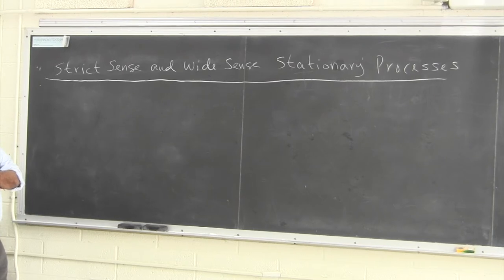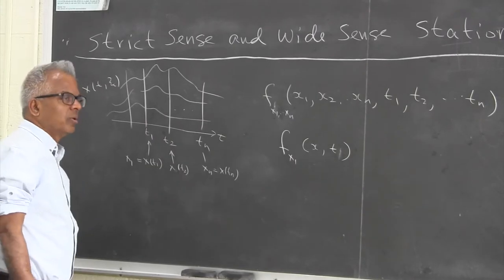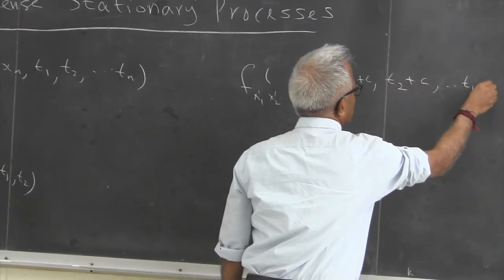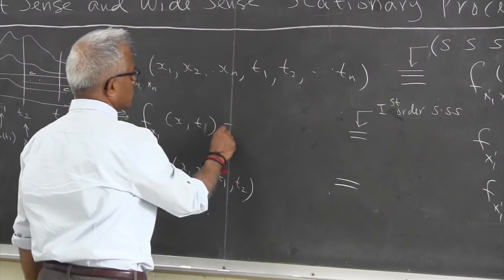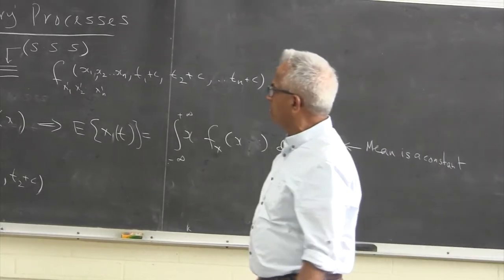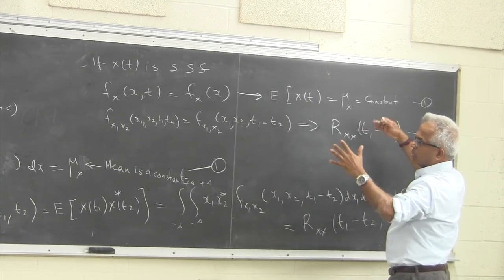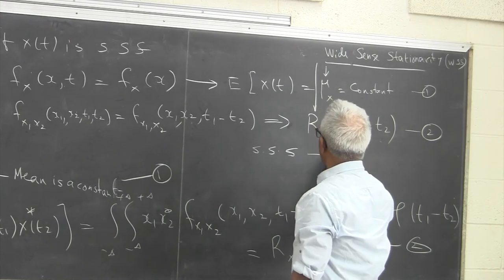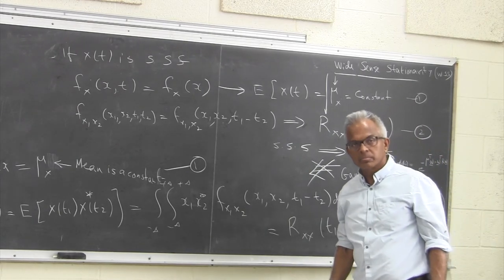Pillai: Strict Sense and Wide Sense Stationary Stochastic Processes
Description of Strict Sense and Wide Sense Stationary Stochastic Processes and their relation to each other. Wide sense stationarity (WSS) follows from strict sense stationarity (SSS), but not the other way except for Gaussian processes in which case they both are equal.